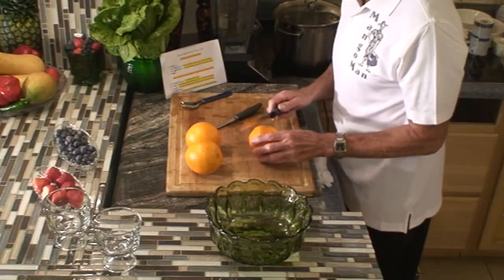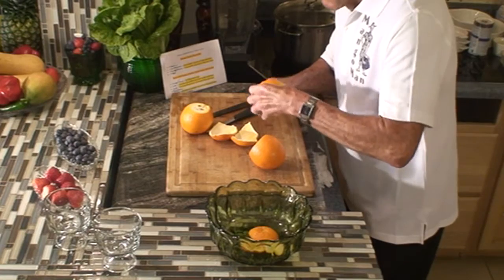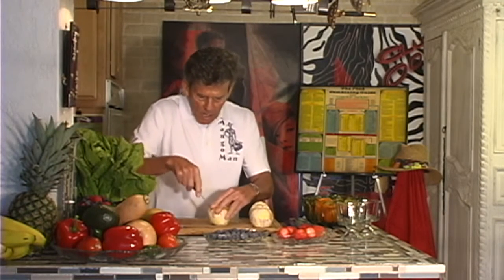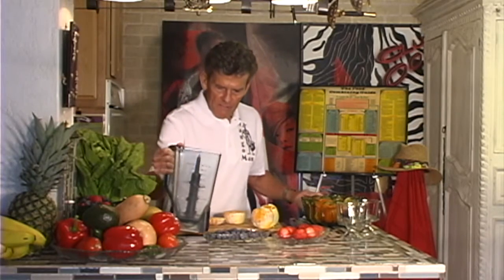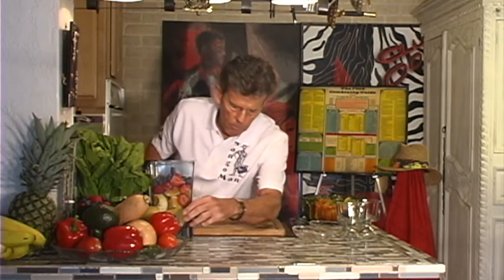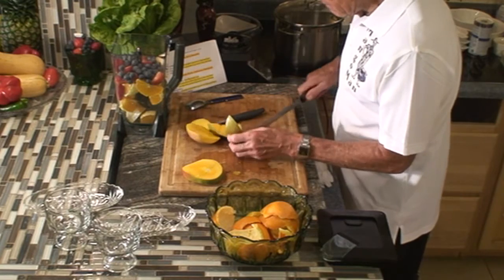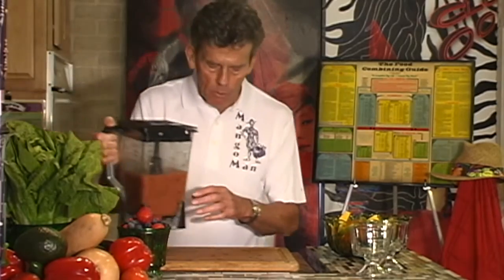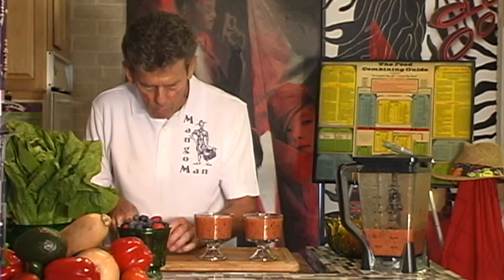Dr Wayne "The Mango Man" Pickering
I am a Nutritional Performance Coach, Lifestyle Management Consultant and a Disease Prevention Specialist who teaches people how to be the Healthiest Person ON the Planet and not the Wealthiest Person IN the Grave with a focus on Nutrition and a basic Philosophy, "If you want to be Tough you have to Eat Good Stuff" so you can get Older and Better and not Old and Bitter.